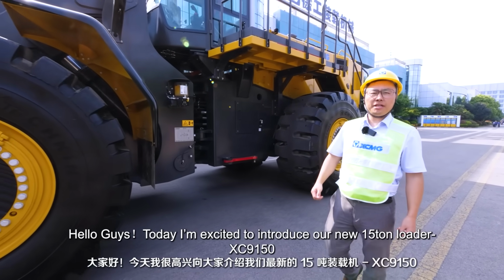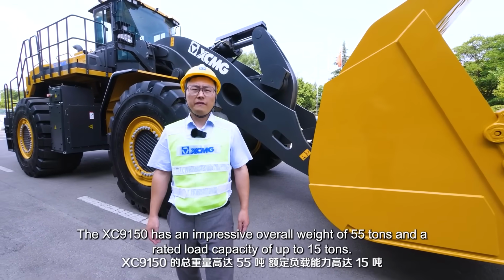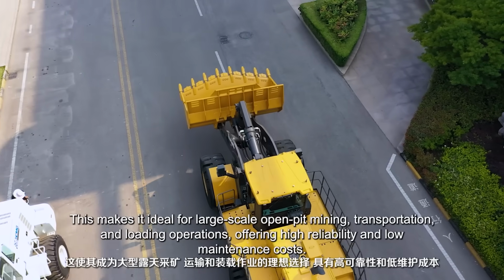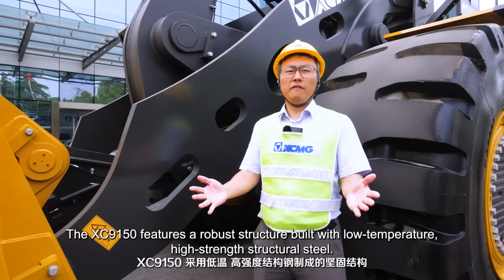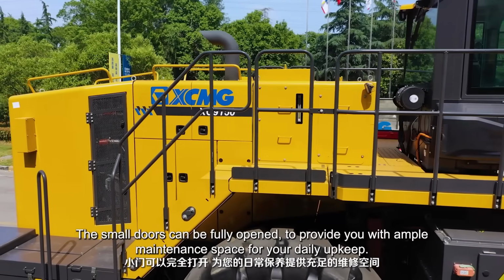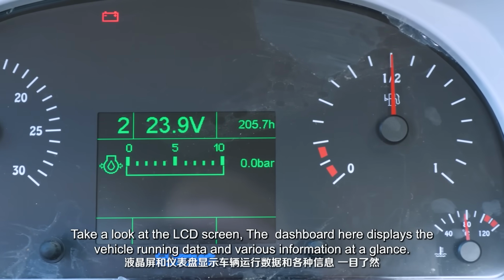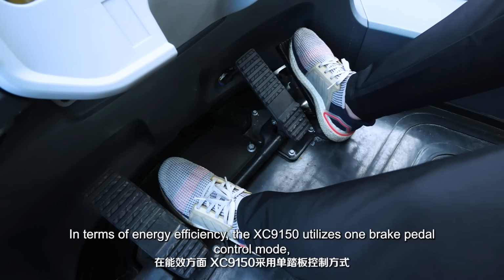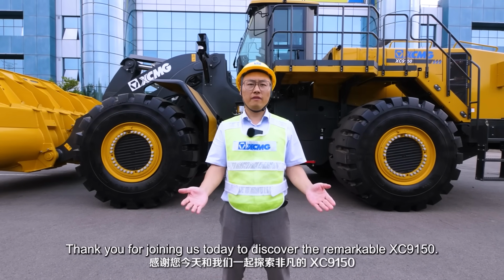Introducing the XC9150 loader: Preferred by Mining Customers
- Domestic four-wheel independent drive electric transmission
- 15-ton rated working load- Long service life, low maintenance cost, high reliability
- Ideal for large-scale open-pit mining, truck loading/unloading, and short-distance transportation